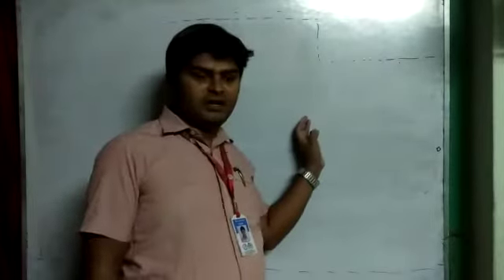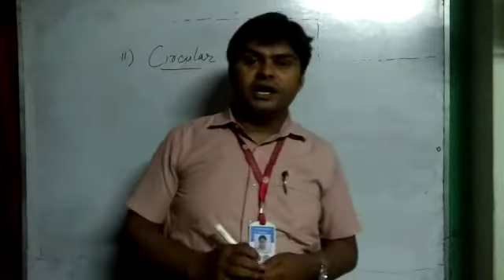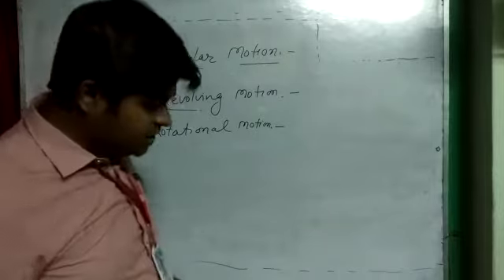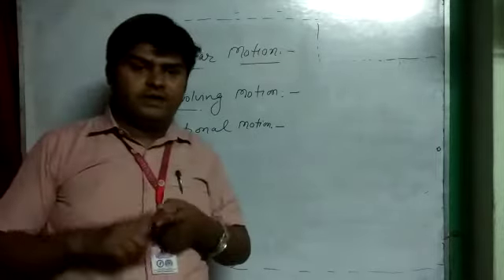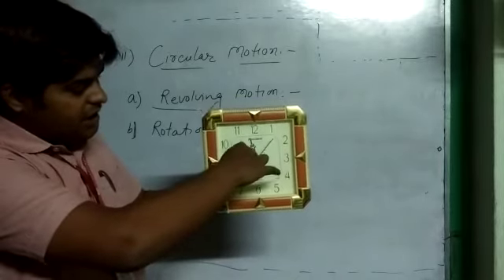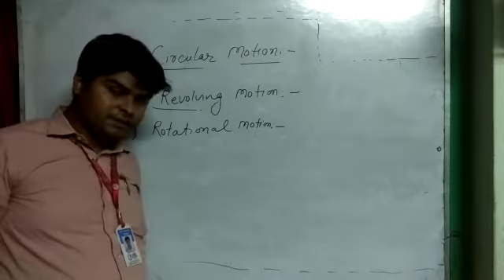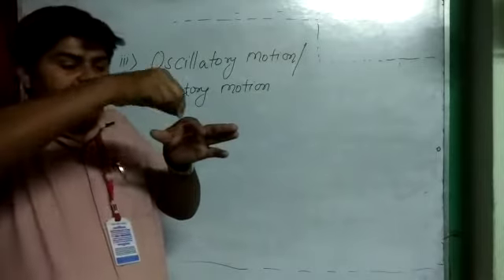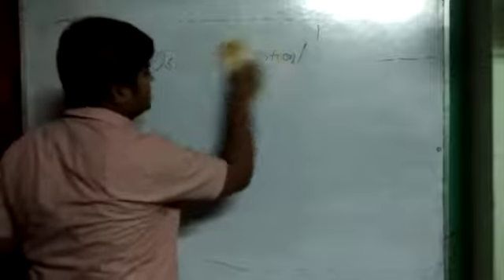3 Types of Motion Part 2